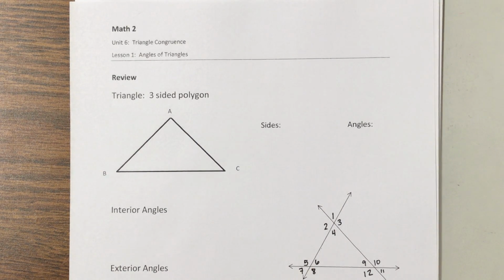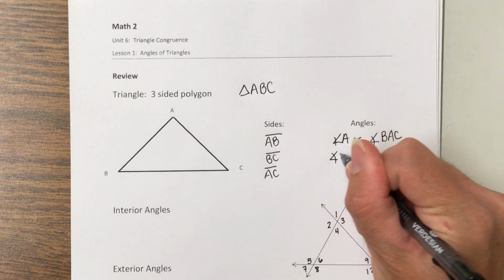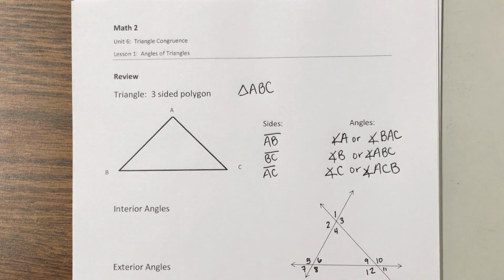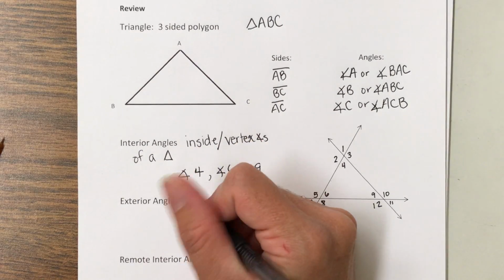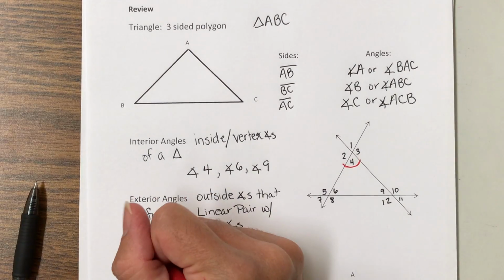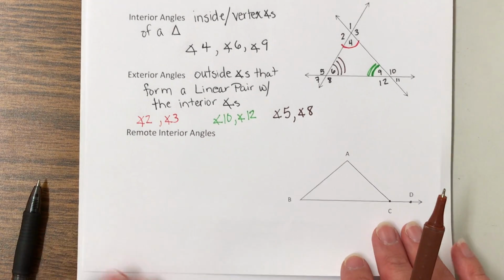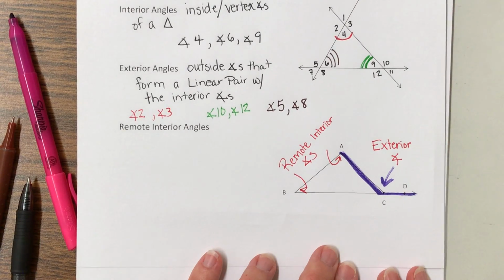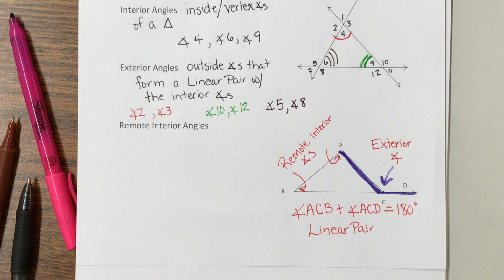M2 Triangle Vocabulary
Review the main parts and angles of a triangle